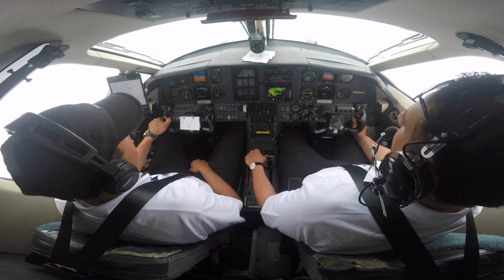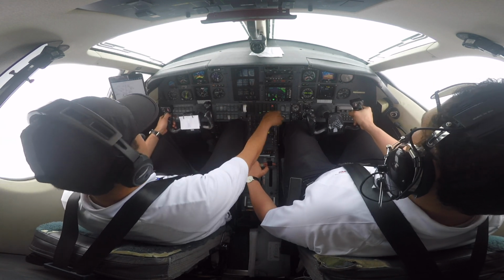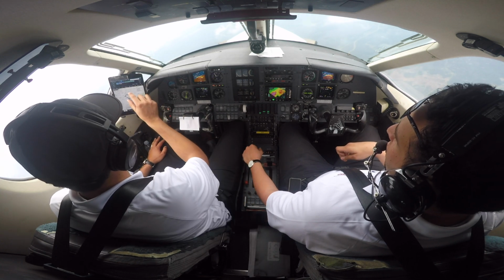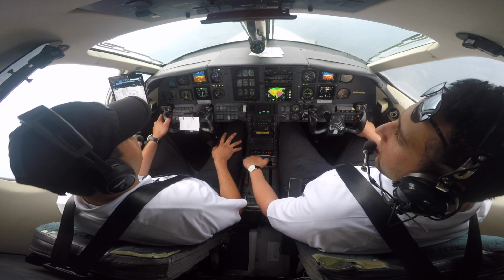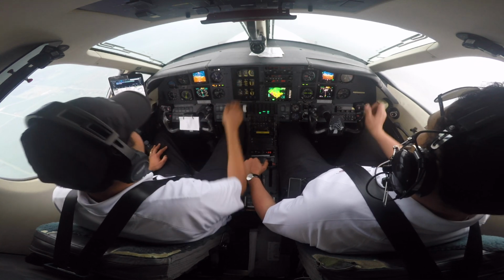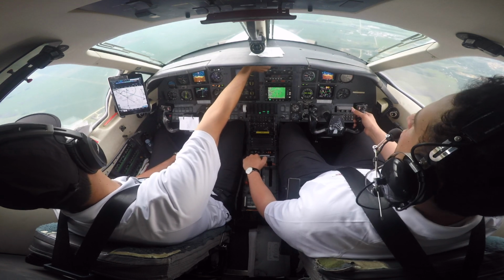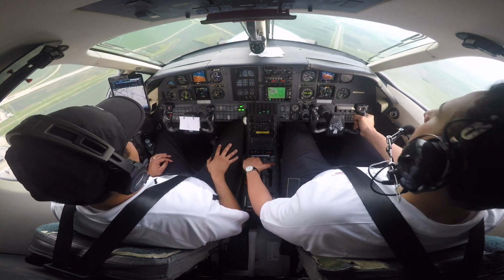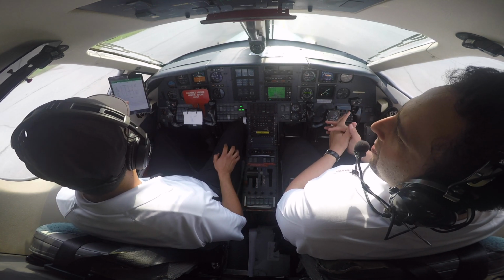PC-12 CYWG Thunderstorm Approach and Landing